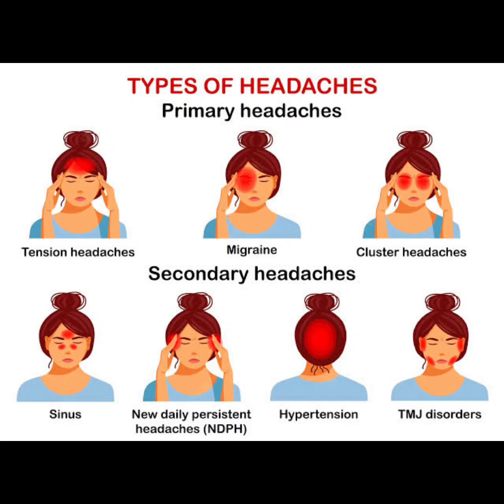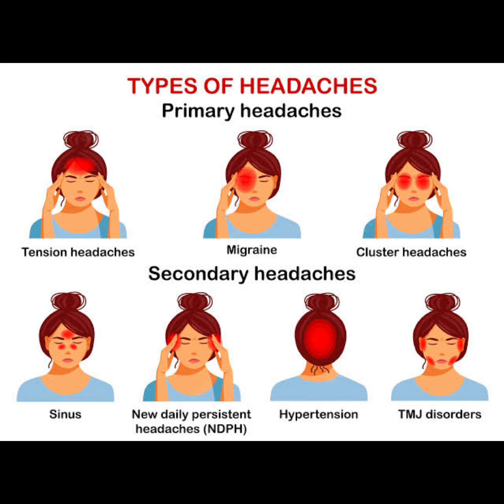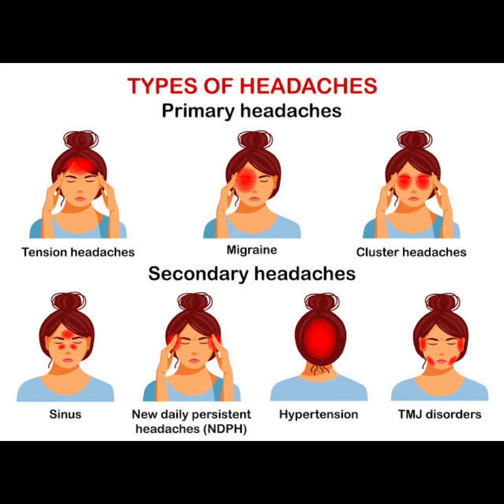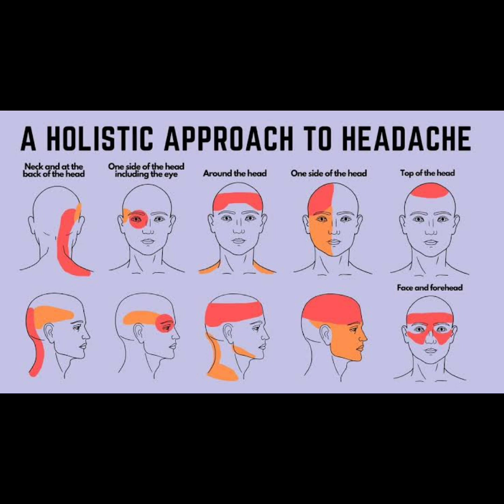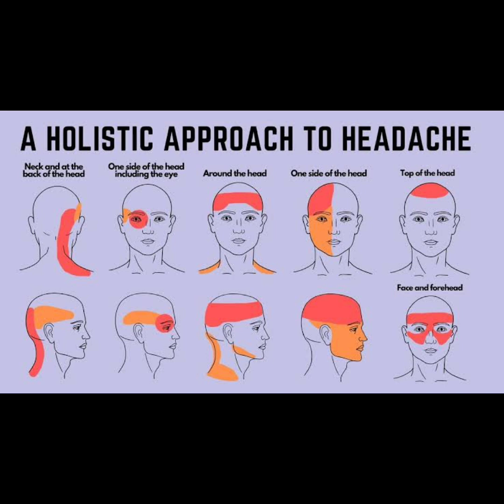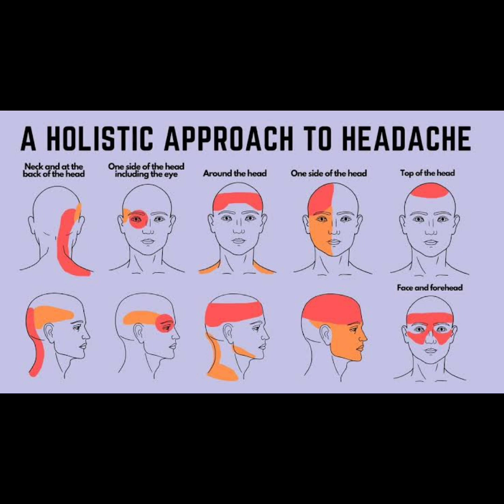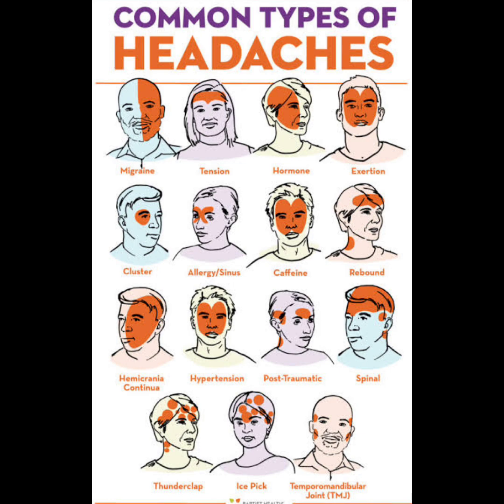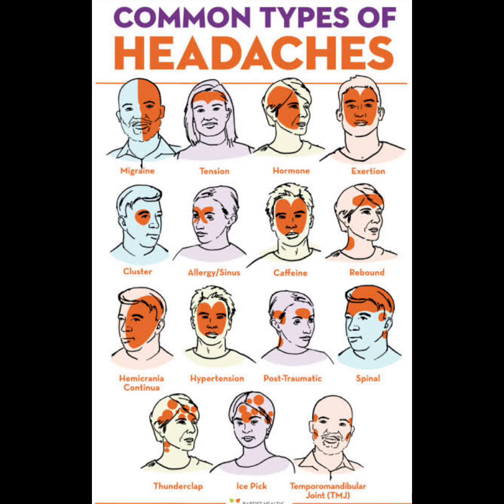Headaches-An Integrative Medical Approach for Complete Rx